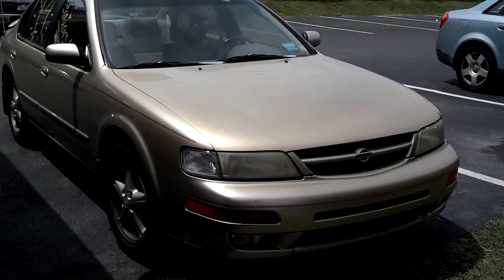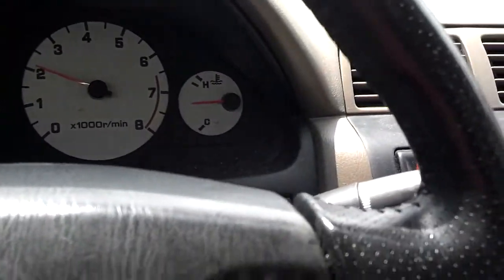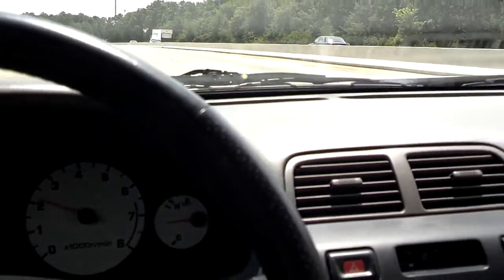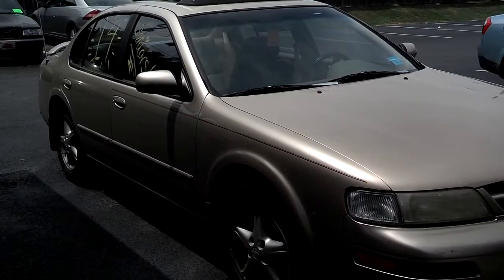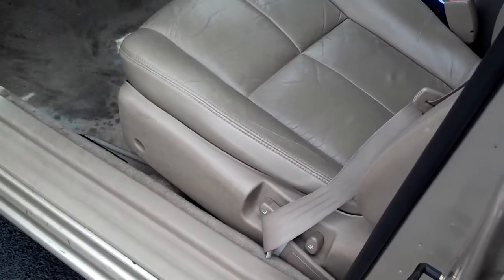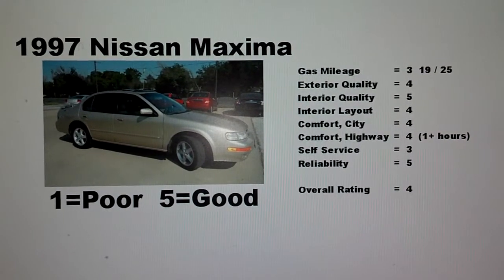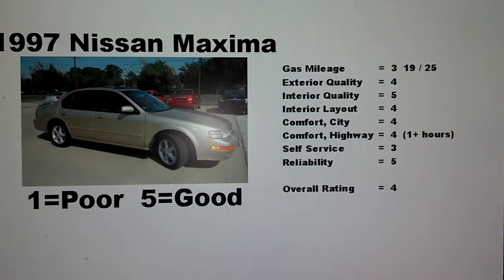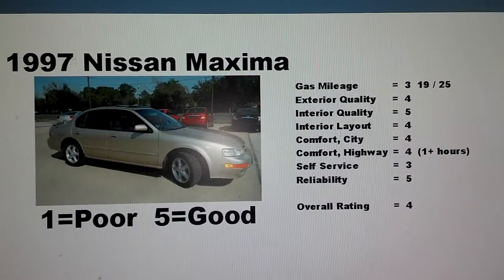1997 Nissan Maxima Test Drive and Review - Auto Review Series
In 1995 Nissan introduced the 4th generation Maxima, their flagship luxury sedan. It is powered by a 3.0L V6 motor and has many bells and whistles as expected from a Japanese sedan.

I actually owned one of these for a short time. I purchased the car to get me home (900 miles) after selling one of my cars that someone had to have (I was on vacation).